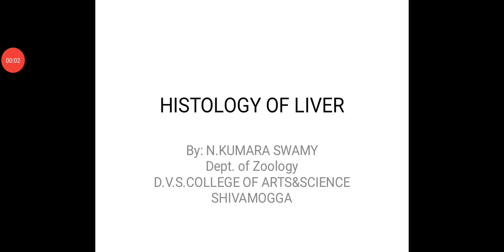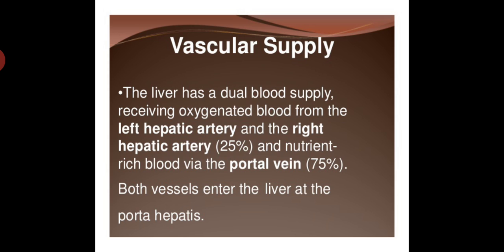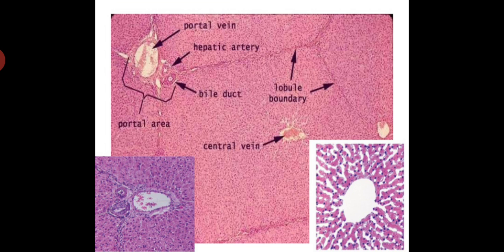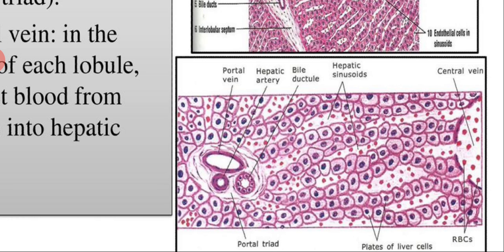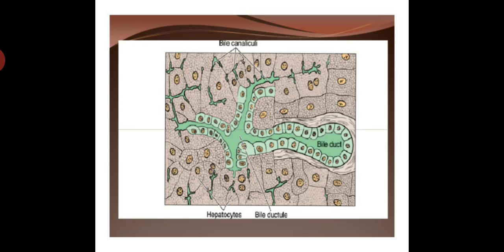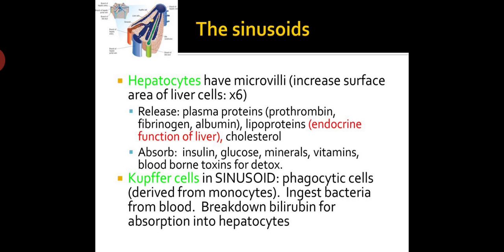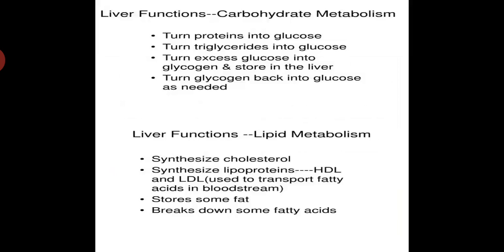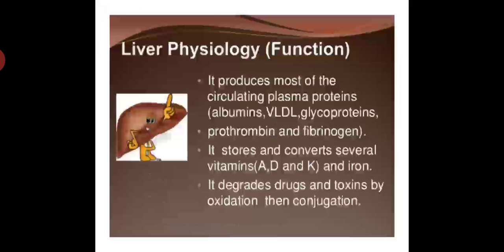Histology of Liver